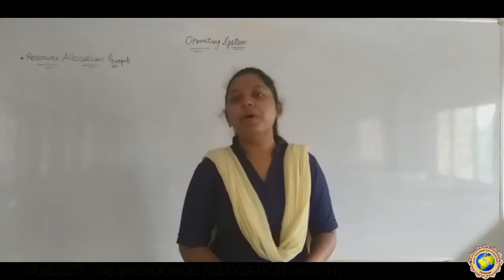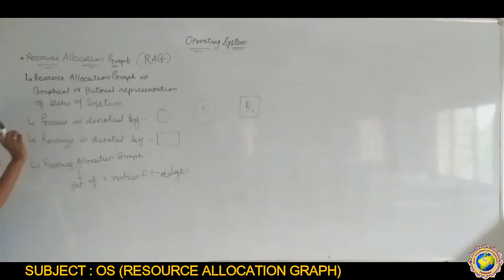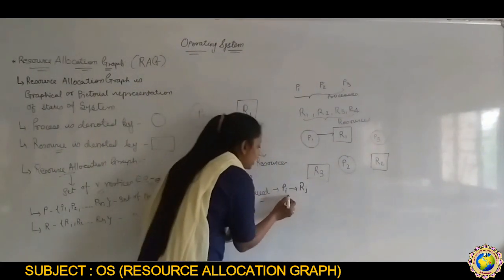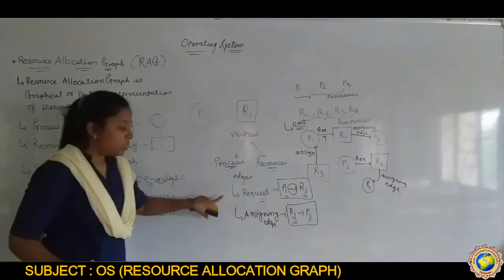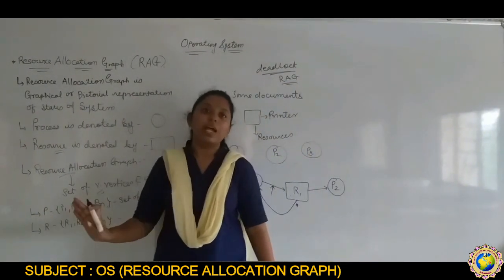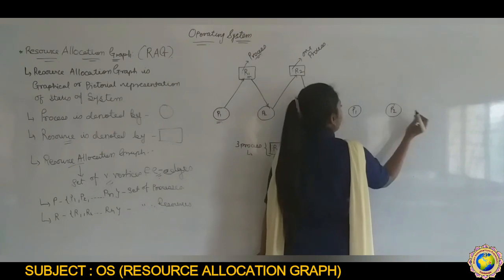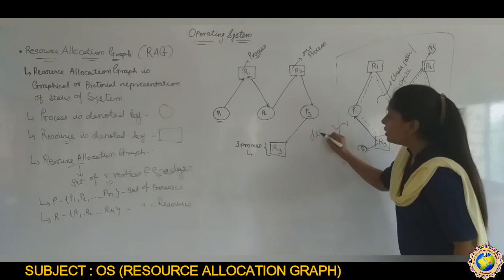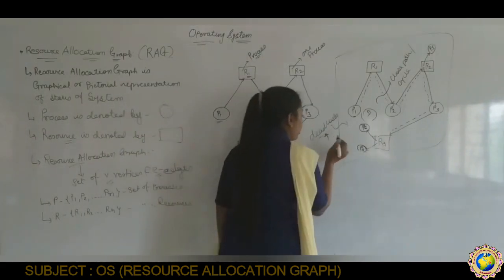LECT 18 UNIT 2 RESOURCE ALLOCATION GRAPH